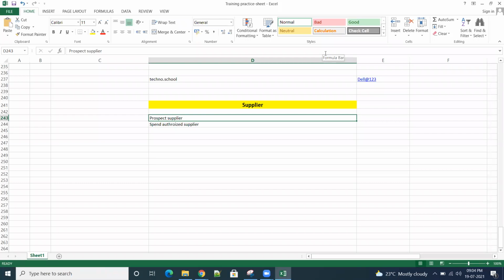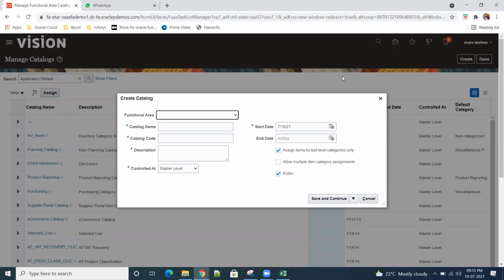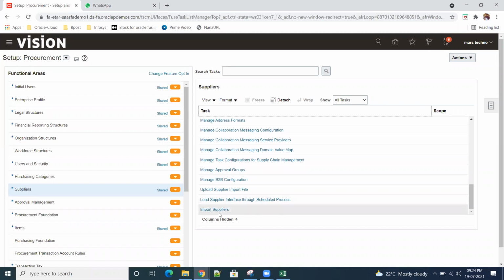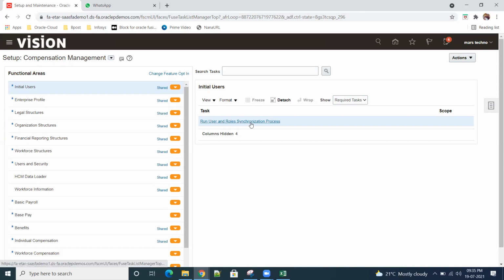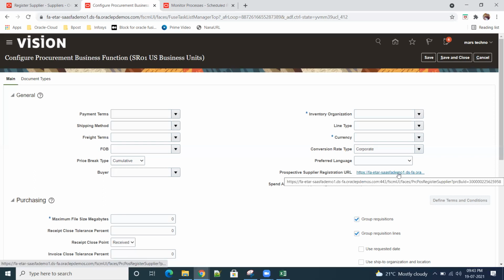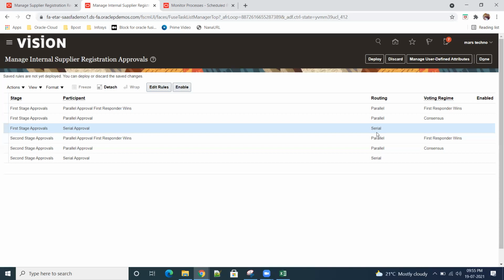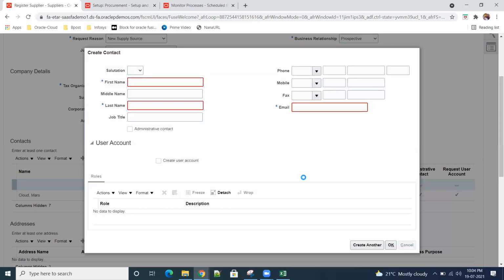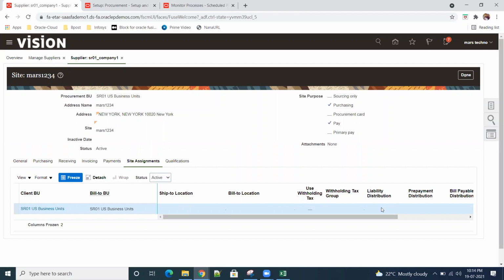Supplier Registration, internal and External Registration - Oracle Cloud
Procurement agent etc..